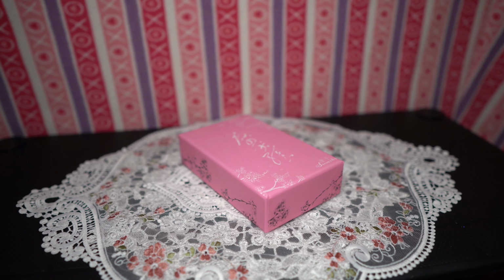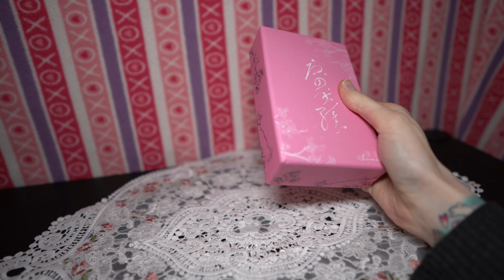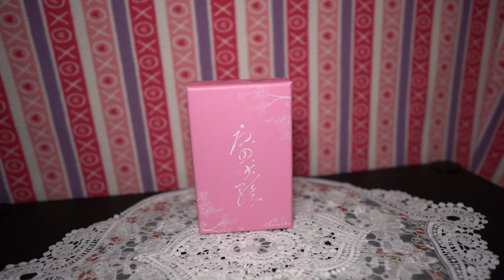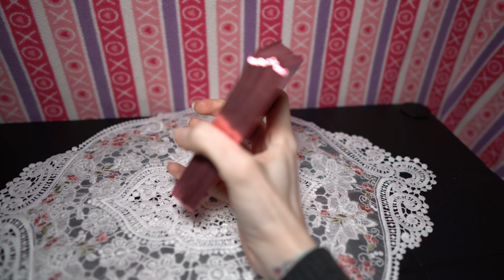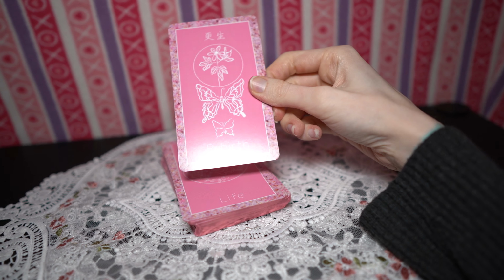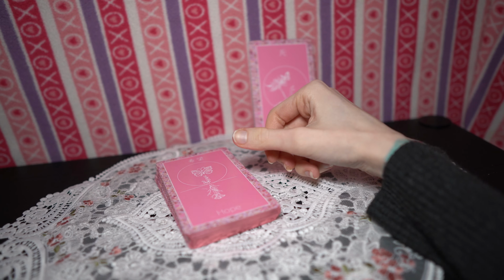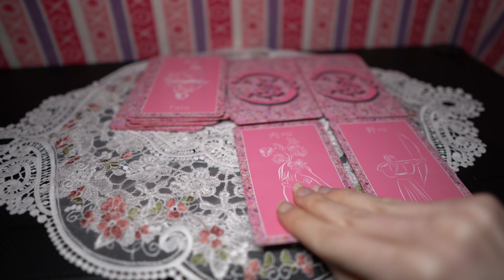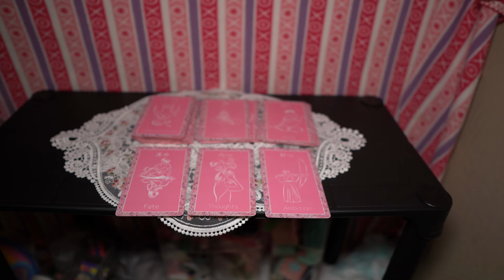FLIP-THROUGH REVIEW: Yoru No Sumi-E 夜の墨絵 Oracle by Sumiko Sasaki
Enjoy in 4K quality!

"A 54-card Oracle deck featuring Japanese Minimalistic Designs as well as Japanese calligraphy made for tarot and oracle readers."
PDF Guidebook.